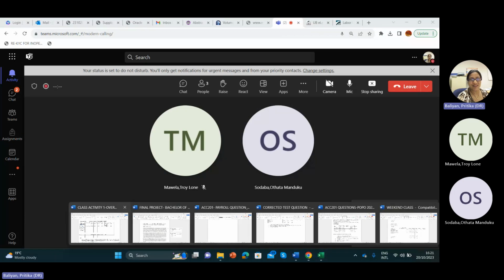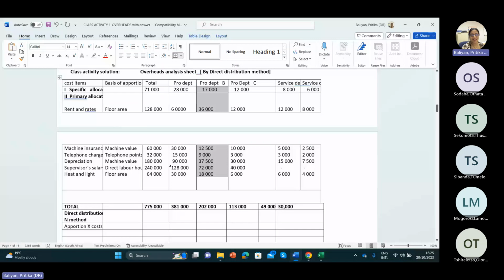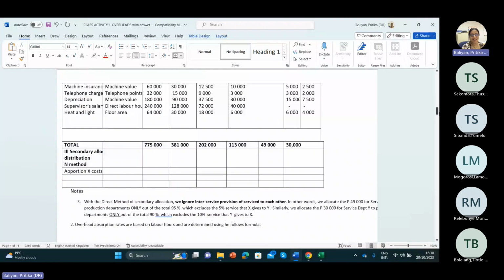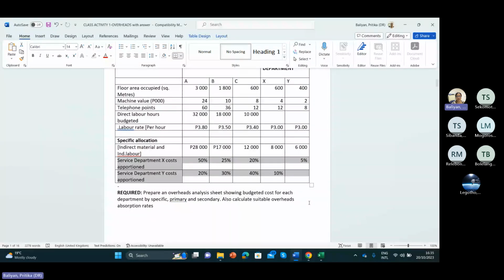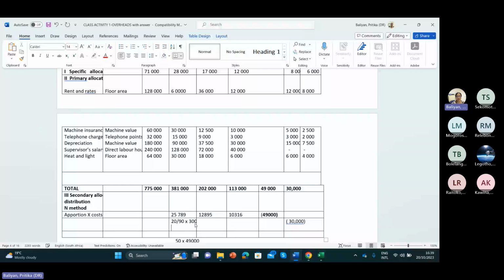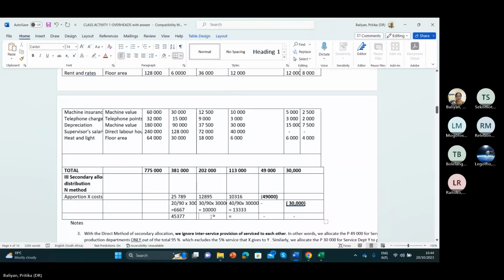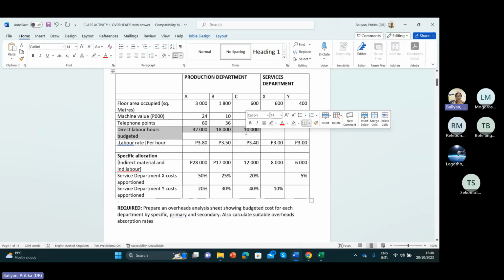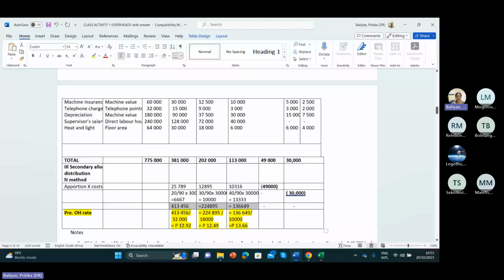ACC 201 Today lesson 20 Oct 2023 20231020 162003 Meeting Recording